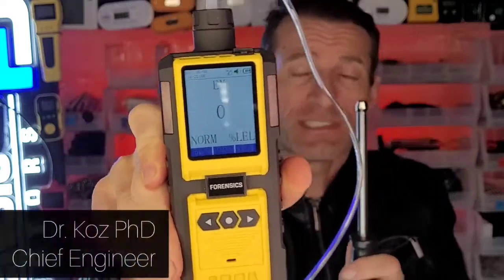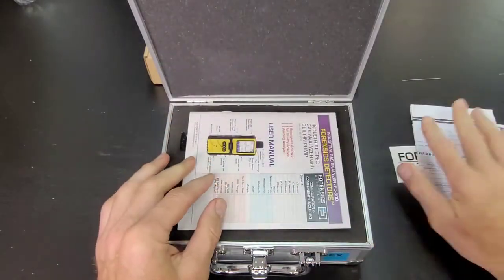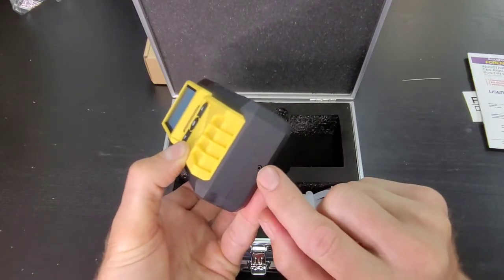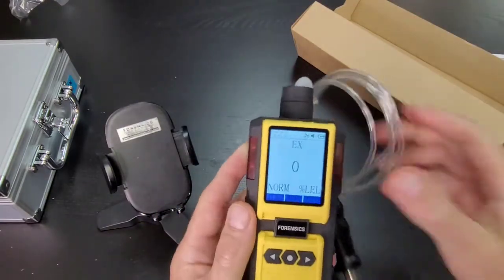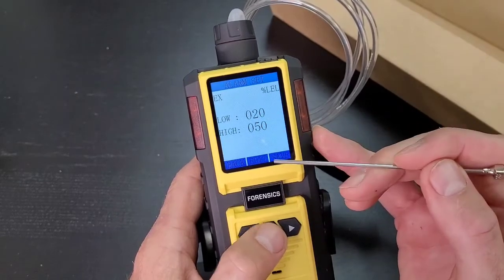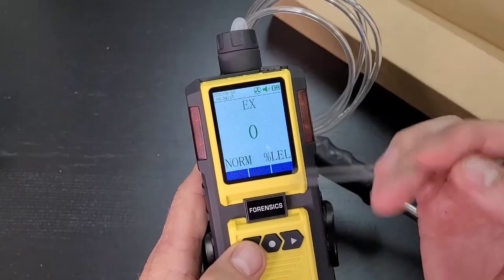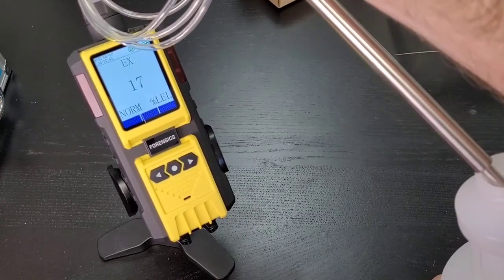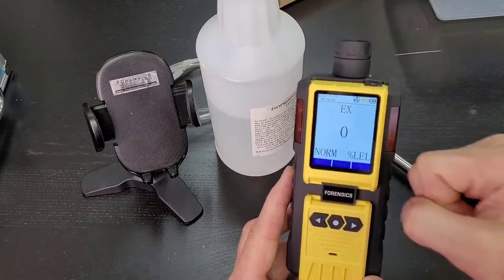Combustibles Explosives Gas Detector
We present our Combustibles Gas Analyzer which is able to detect all petrochemical vapors, methane, propane, natural gas, and hydrocarbons and presents %LEL with a probe and micro-pump.

0:00 - Introduction

0:41 - Unboxing

1:07 - Calibration Certificate

1:23 - Turning On the Analyzer

2:00 - Probe Setup

2:57 - Probe Connection

3:23 - Menu Overview

4:58 - Calibration Mention

5:18 - Gas Detection Explanation

6:03 - Real-Time Detection Demo

6:58 - Correcting Factor Explanation

7:09 - Probe Usage

7:17 - Versatility of the Analyzer

7:40 - Conclusion

🎆 Detect: EX LEL 0 -100% with 1% resolution. Comes USA NIST traceable calibrated in Los Angeles.
🌈 COLOR DISPLAY: Color screen and Graph functions allow for easy and intuitive operation. USB Computer Data Logging.
📲 ALARMS: The detector records alarm events with date and time stamps. Stores 1200 alarm records.
💪 STRONG: Robust design made of high-strength ABS and Anti-slip grip rubber. Water-resistant, dust-resistant, and explosion-proof exceeding Exib IIB T4 Gb.

This is FORENSICS DETECTORS most superior EX LEL DETECTOR with a built-in pump allowing for faster response and point probe sampling or continuous sampling - perfect to track any build-up of combustibles in an indoor environment, tank or enclosed area. This EX LEL Analyzer is a 32-bit microprocessor with Color LCD and graphing capability. The detector is USA NIST traceable calibrated in Los Angeles. The product comes with the EX LEL Detector, English Manual, USB charge cable, Charger, Stainless probe & tubing. Comes FACTORY CALIBRATED.  Detector Specs: EX LEL 0-100 (methane calibrated) with 1% resolution. Comes factory-calibrated. Accuracy: ≤±5% F.S. Response Time: less 20s. Working Temp: 14F to 122F, less 95%RH, Battery: DC3.7V Li-on battery, 3200mAh. Gas Sensor Life: 2-3 years. Explosion-proof grade: Ex ib IIB T4 Gb. Protection Grade: IP65. Weight: 14oz, Dimensions: 5.1 × 2.6 x 1.2 inches, Charge time: 4 hours, Operating time: over 10 hours. Comes USA NIST traceable calibrated in Los Angeles.